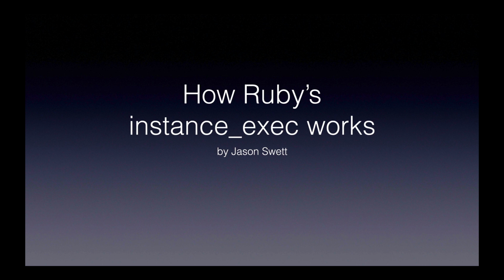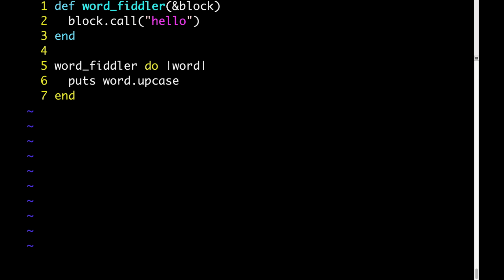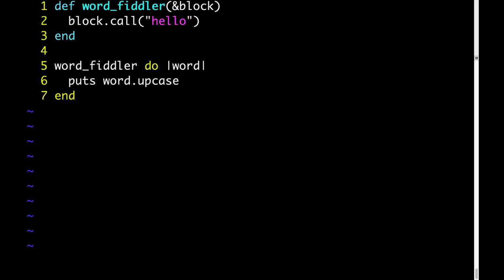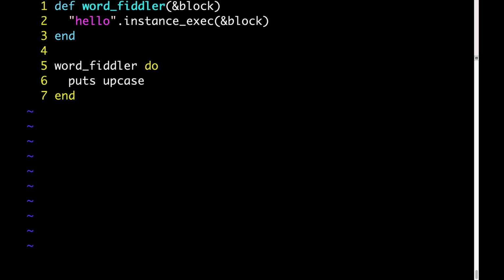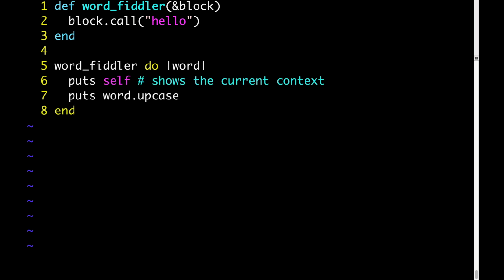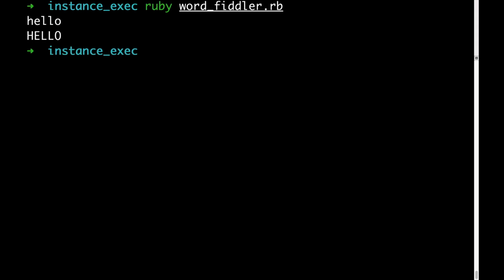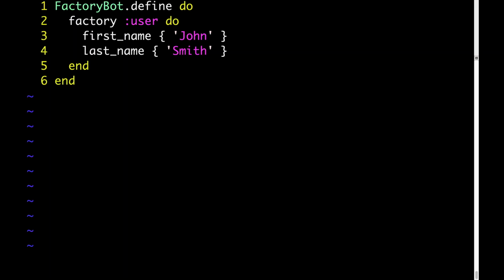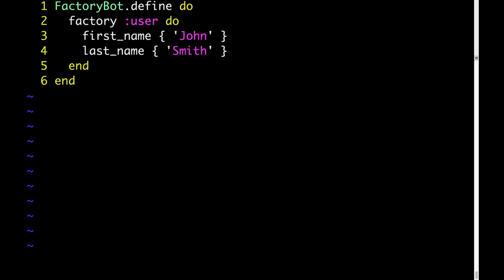How Ruby’s instance_exec works